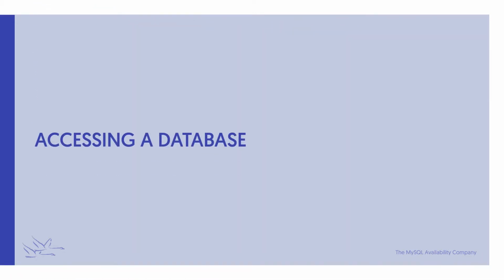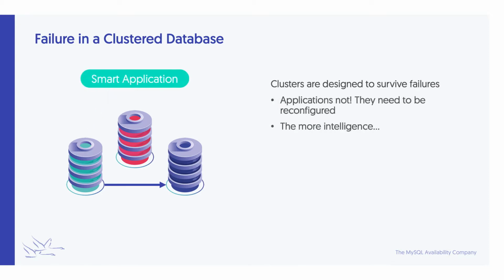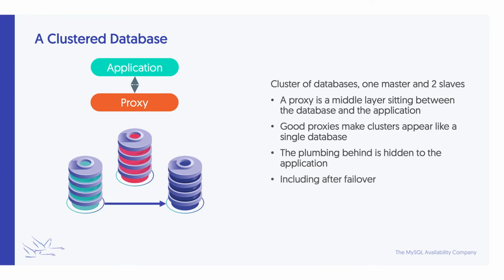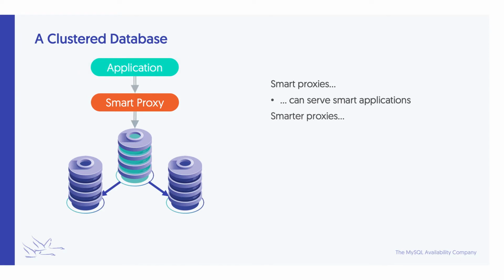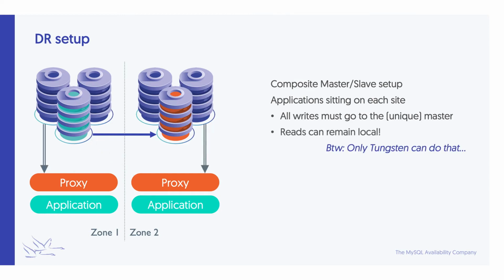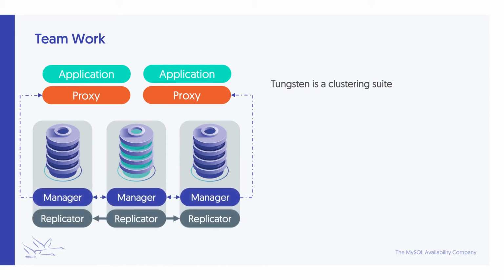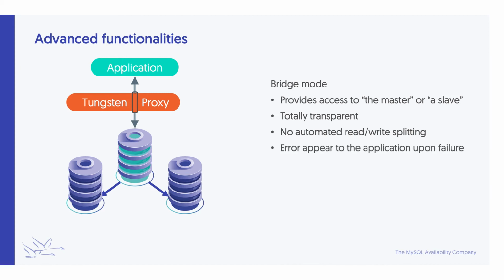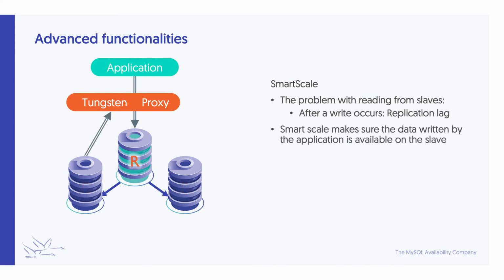Webinar Replay: Introduction to Database Proxies (for MySQL)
Watch this on-demand webinar on database proxies (for MySQL) by Gilles Rayrat, VP of Engineering at Continuent. Gilles is one of the most knowledgeable experts in the MySQL community when it comes to database proxies and shares some of his knowledge in this initial webinar on that topic. From a simple database connectivity scenario all the way through to advanced database connectivity setups and proxy functionalities, this webinar provides an in-depth introduction to database proxies (for MySQL).

AGENDA
 - A simple database connectivity scenario
 - The concept of a clustered database
 - Failure in a clustered database: the nightmare scenario
 - The solution: use a proxy! Preferably a smart one …
 - Advanced database connectivity setups
 - Advanced proxy functionalities
 - Recap

SPEAKER
Gilles Rayrat, VP of Engineering, Continuent, has over 20 years experience in software engineering. Previously holding positions at Orange and Xerox, he joined the Continuent adventure in 2005. As the connectivity expert at Continuent, he has worn many hats including software development, QA, support, project and operations management. Gilles has held most of the engineering positions that he now manages, giving him both deep and wide experience.